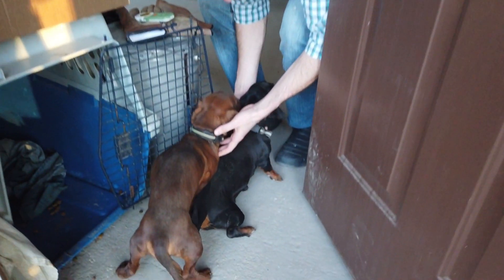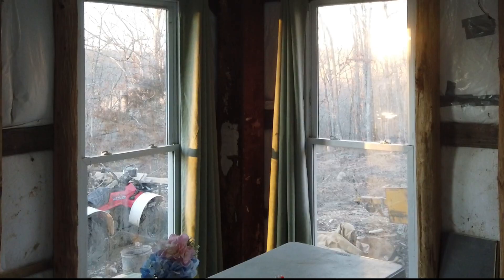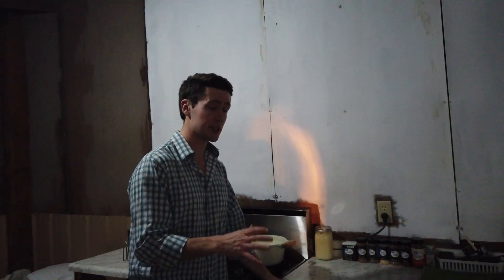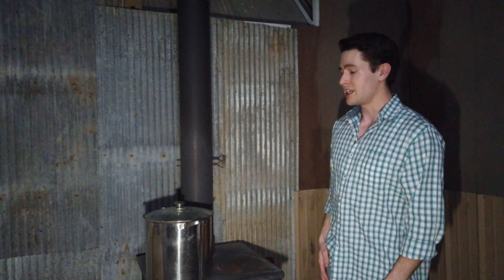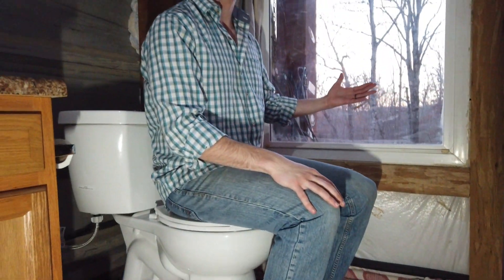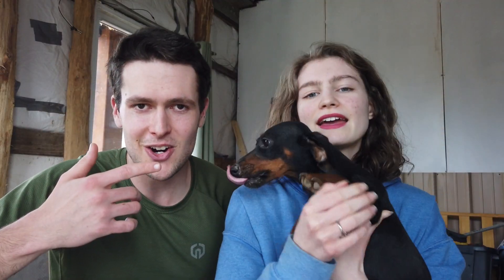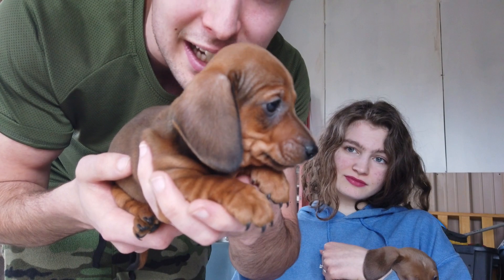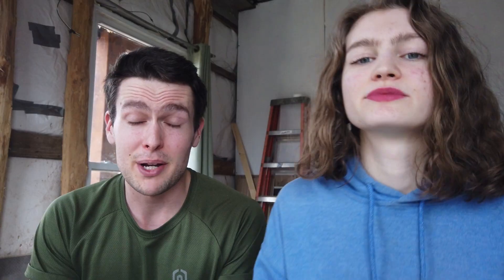OFFICIAL HOUSE TOUR!!! | Meeting Our Puppies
In this video, we finally give you guys a full tour of our work-in-progress house! And you get to be introduced to our new furry family!